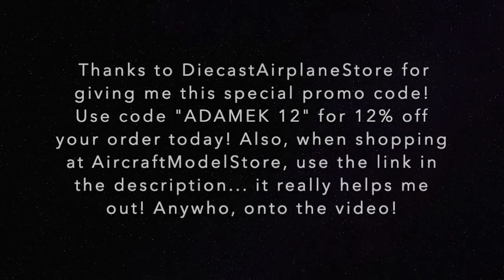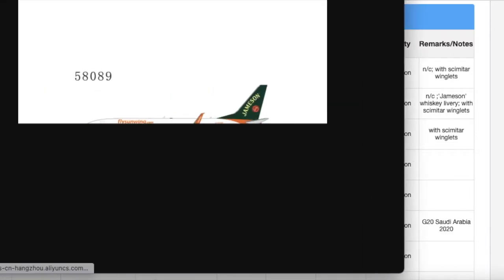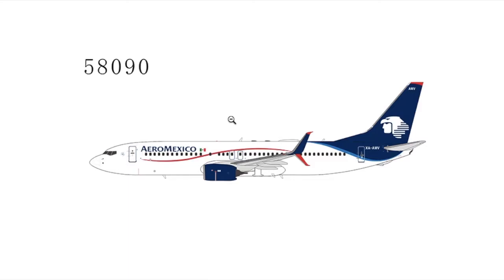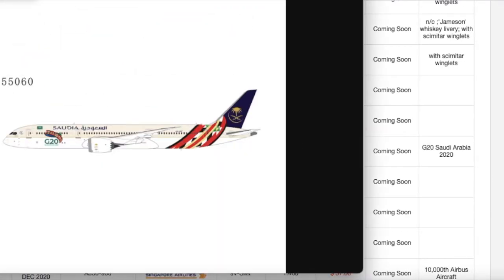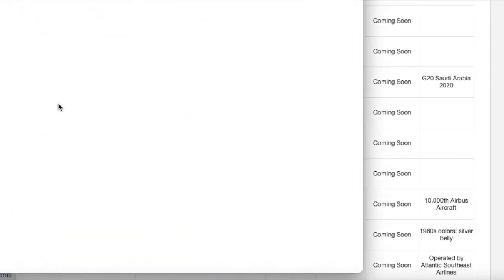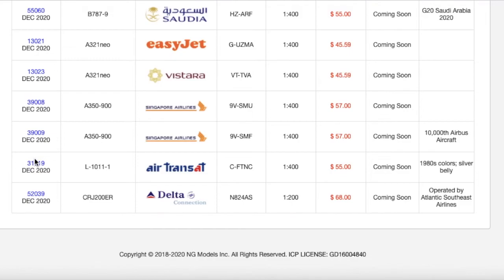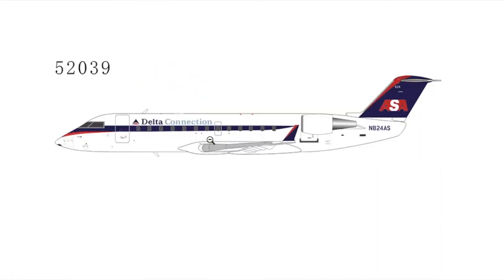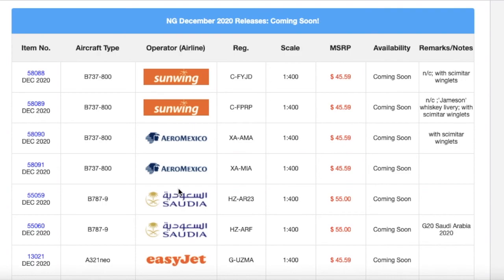End of Year! - NG Models December 2020 Releases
When shopping at AircraftModelStore, use this link! It really helps me out!
Stay safe, healthy, and happy... Peace! - Garden State Aviation